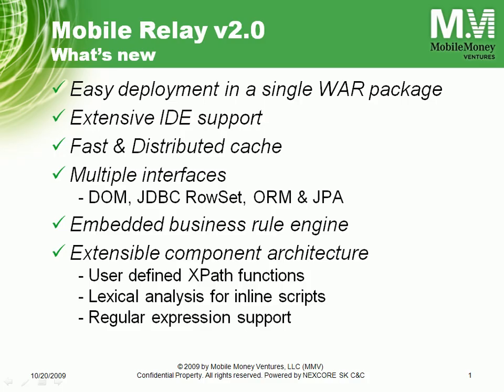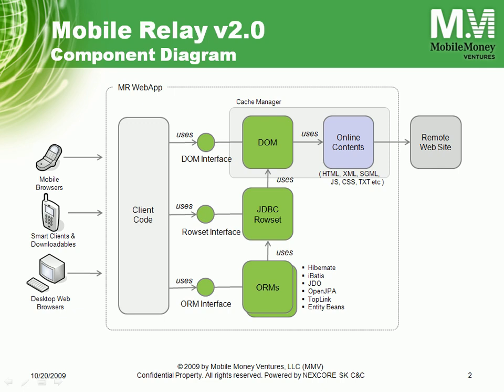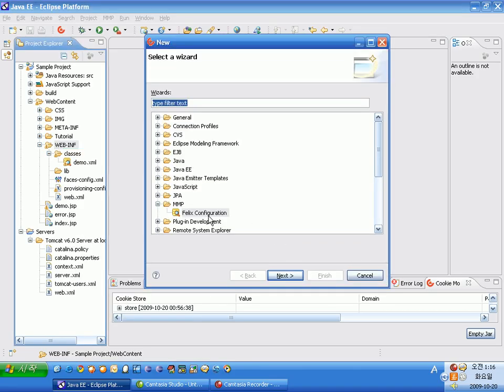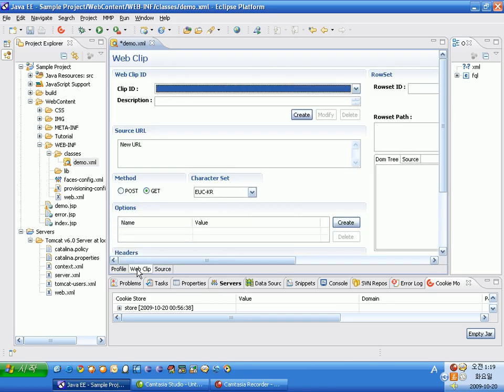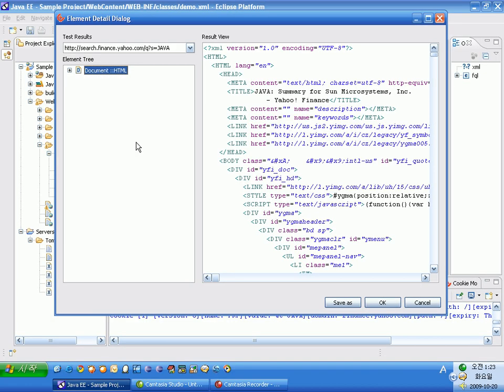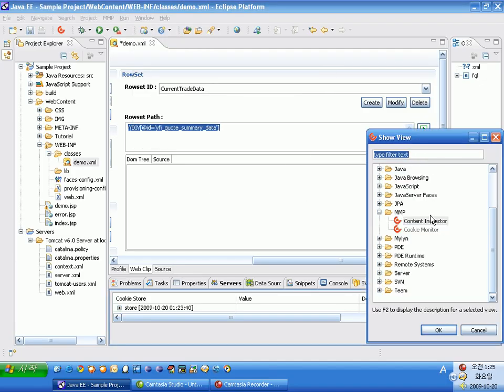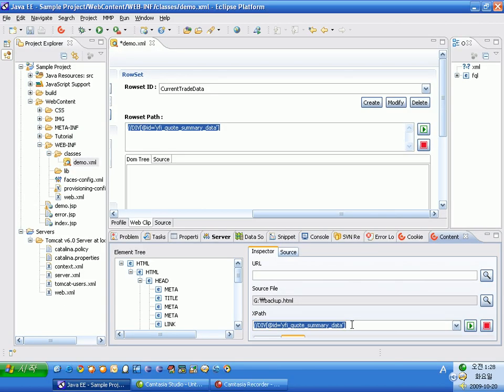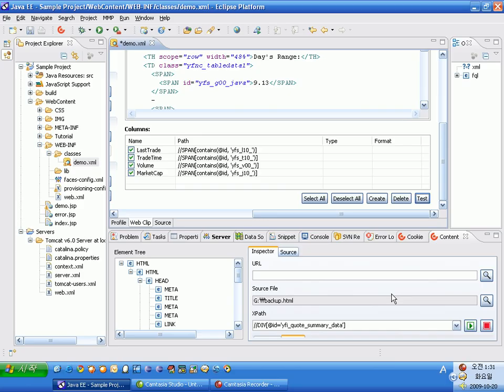Capturing Data with Mobile Relay 2.0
Mobile Relay 2.0 is a data capturing component of MMP IDE.  It allows developers to quickly and reliably capture data from text-based sources such as HTML, RSS, XML, etc.  and convert this data into a JDBC compatible datasource which can then be used using usual JDBC methods.

MMP IDE is the IDE specifically created to create mobile banking applications and websites with WODM (write once deploy many) capabilities.  This makes it a powerful tool to use when developing mobile applications because it allows all mobile clients, from old WAP-based devices to the newest smartphones,  to be served with content optimized for each respective platform, all from the same source.MMP IDE is the IDE specifically created to create mobile banking applications and websites with WODM (write once deploy many) capabilities.  This makes it a powerful tool to use when developing mobile applications because it allows all mobile clients, from old WAP-based devices to the newest smartphones,  to be served with content optimized for each respective platform, all from the same source.